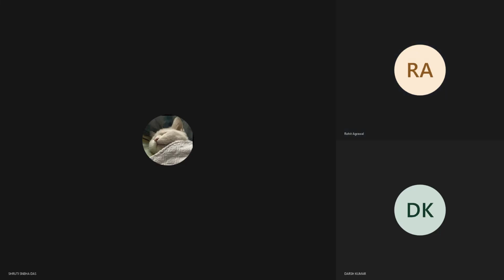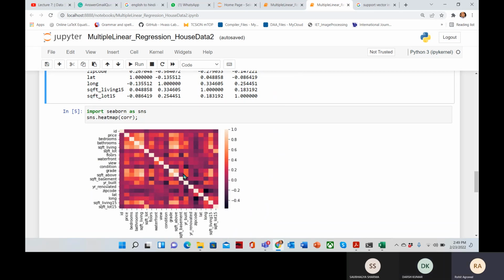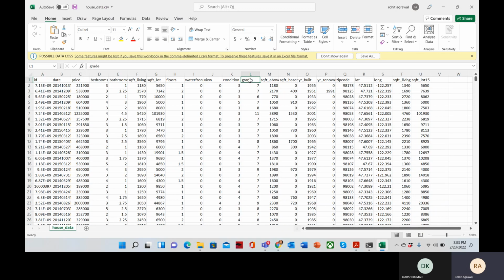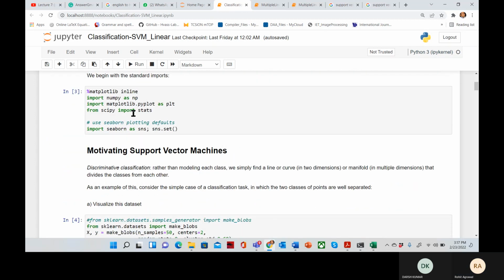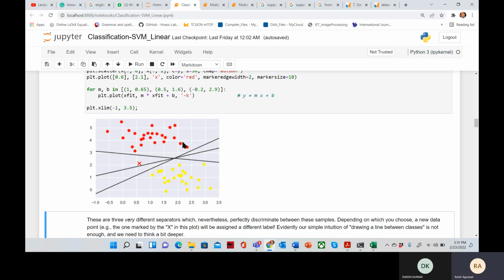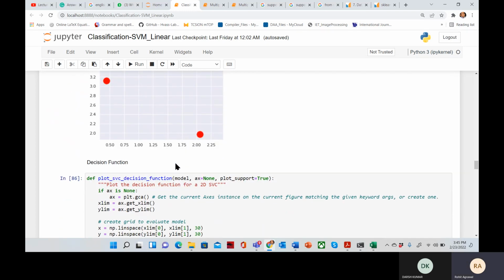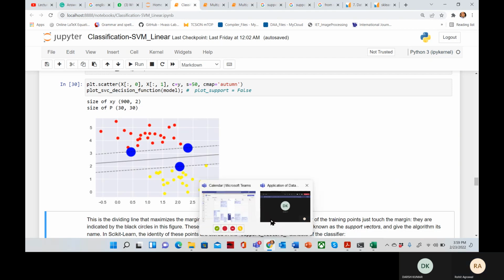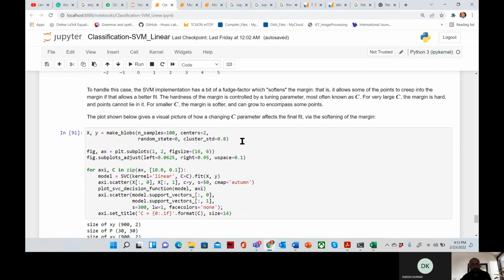Lab 5: | MultiLinear Regression | House Data | Heatmap | correlation matrix | Support Vector Machin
Lab 5: | MultiLinear Regression | House Data | Heatmap  | correlation matrix | Support Vector Machine

Timestamp:
00:00 Recap of Previous Lab
01:30 Multiple Linear Regression House Data | Heatmap  | correlation matrix
34:00 Support Vector Machine (SVM)